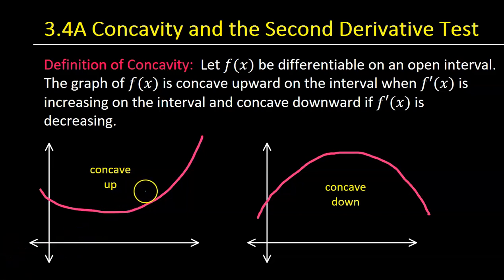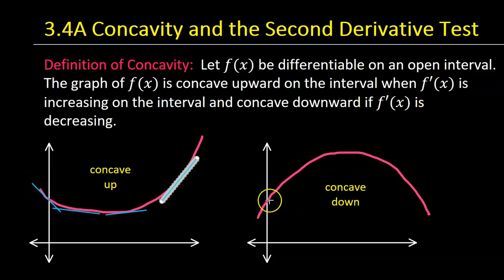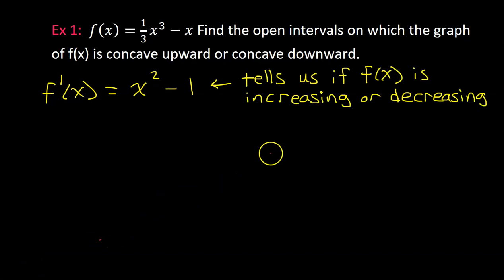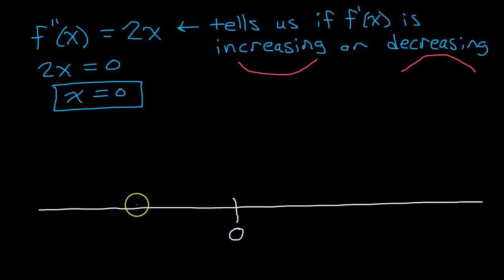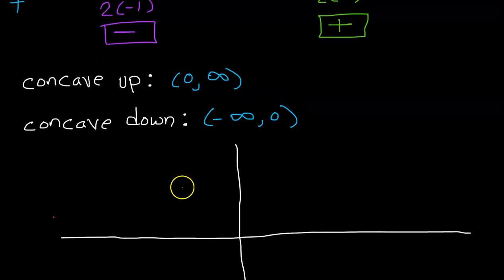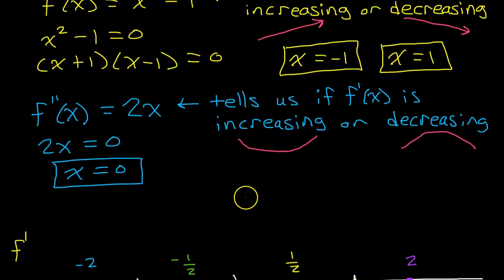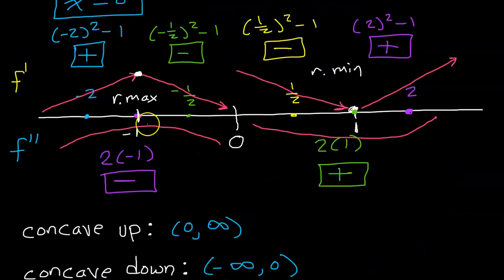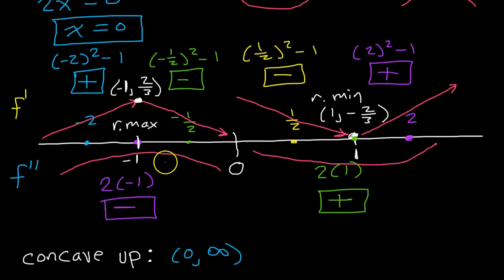3.4A Concavity and the Second Derivative Test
How do we use the second derivative test to determine where the slope is increasing (concave up) or decreasing (concave down)?

We will also combine this with the first derivative test to determine where the function itself is increasing and decreasing. We will sketch a pretty accurate graph including relative maxima and minima.